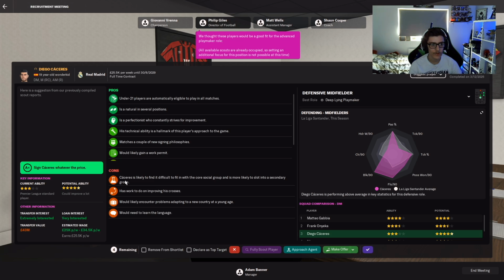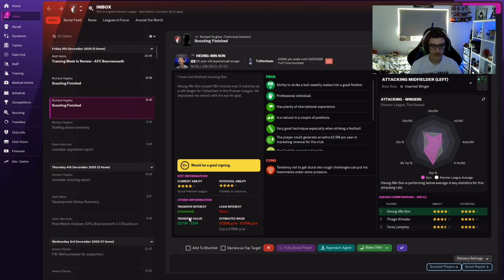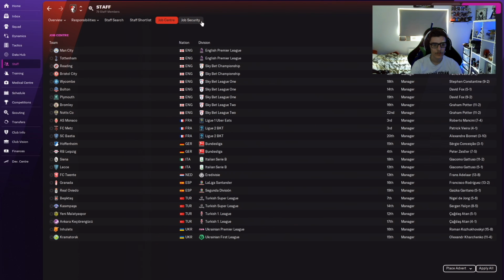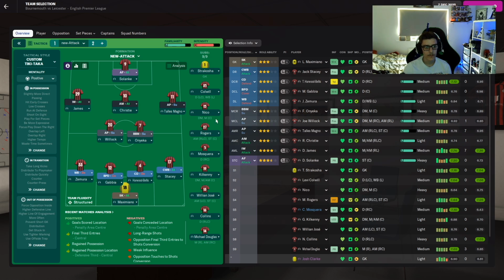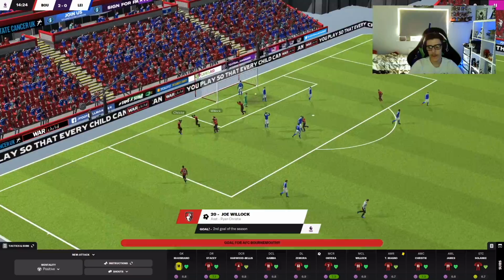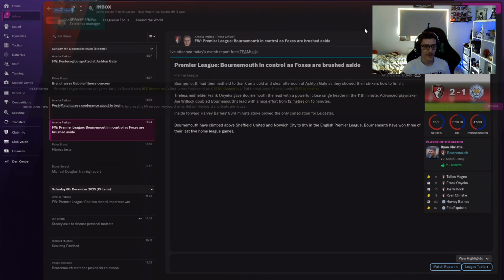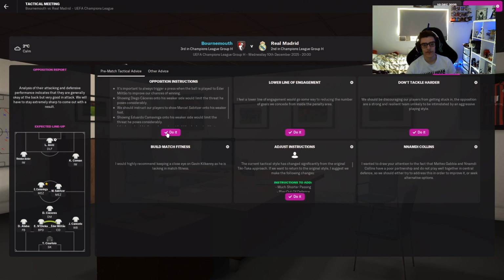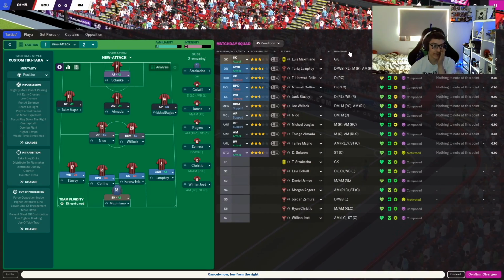Rematch! | Football Manager 22 #28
ahhh we meet again
Paul's Setup:
Monitor: Acer 1440p 144Hz
CPU: Ryzen 5 3600
GPU: NVIDIA GTX 1080 Founders Edition
Ram: 16GB
Mouse: Razer Deathadder Chroma
Keyboard: Razer Blackwidow Chroma V2
Headset: Bose QC35 II
Recording Software: OBS
Editing Computer: Macbook Pro 13" M1
Editing Software: Final Cut Pro
Adam's Setup:
Monitor: AOC 24" 144Hz
GPU: Gigabyte GTX 1060 3GB
Ram: 16GB
Mouse: Corsair Harpoon
Keyboard: Corsair K55
Headset: Corsair Void Pro
Editing Computer: Macbook Air M1